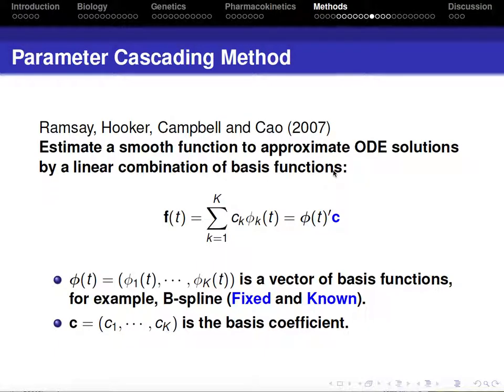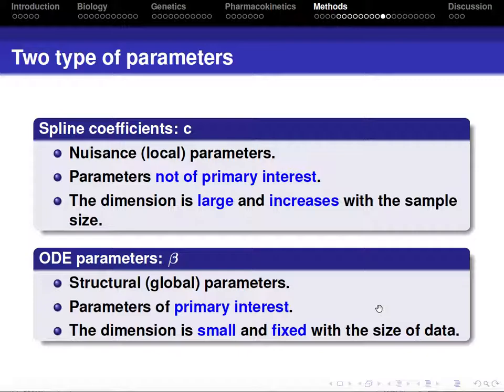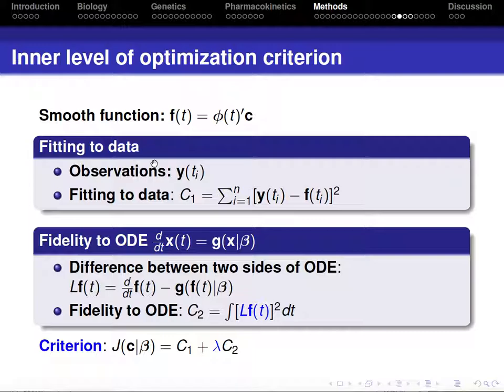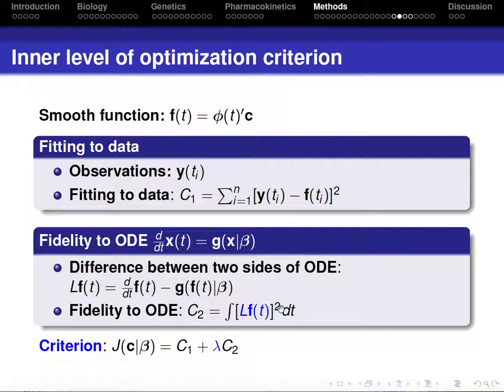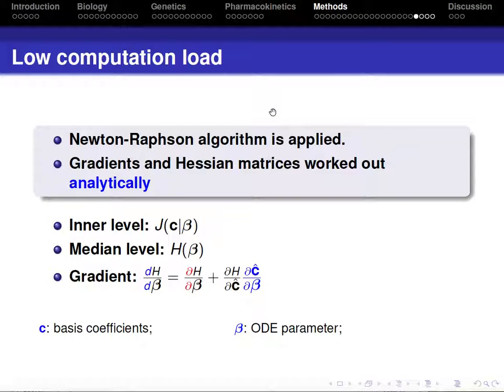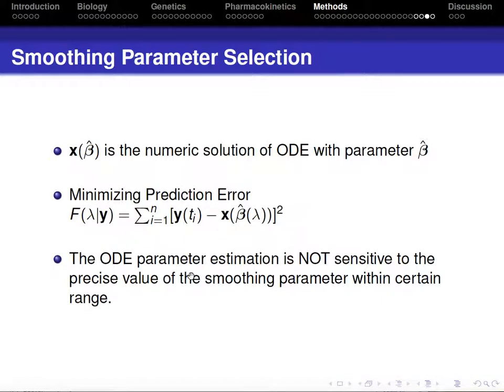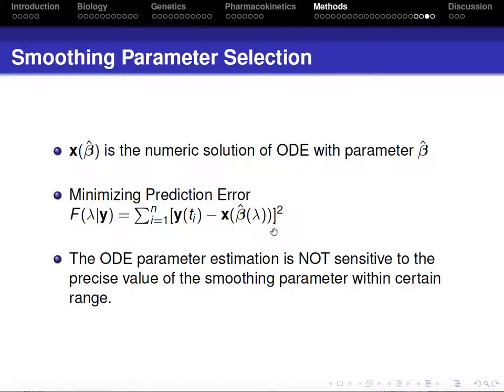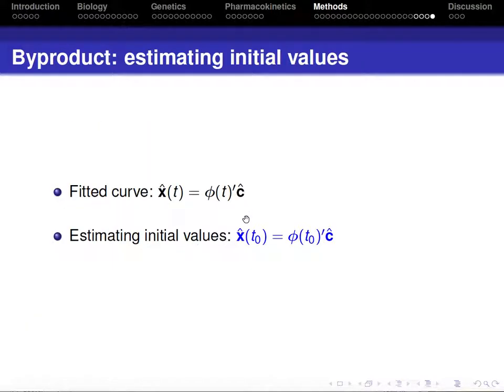Lecture 25: Estimating Parameters in Ordinary Differential Equations - Part 3